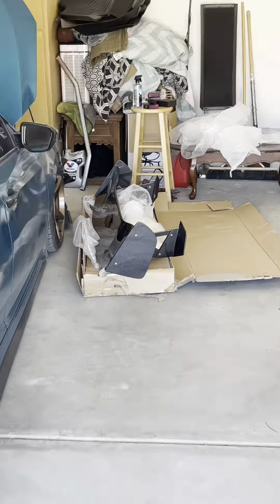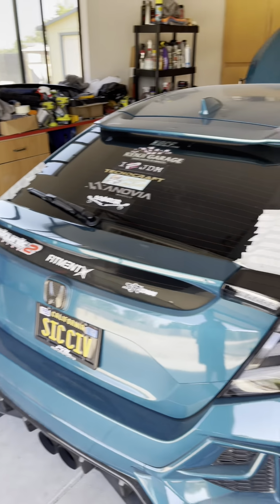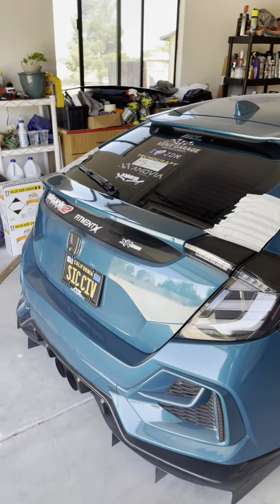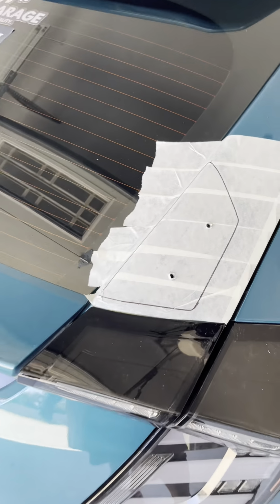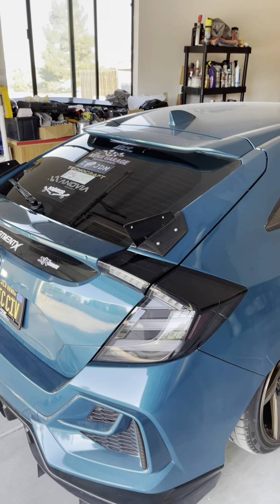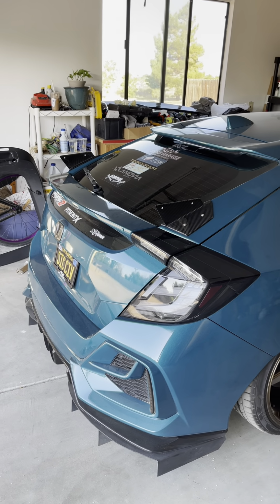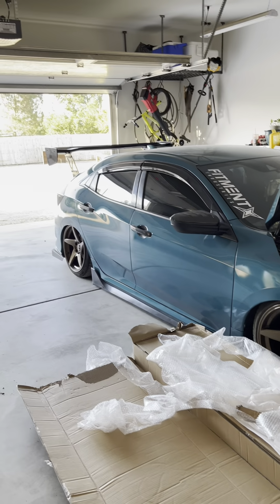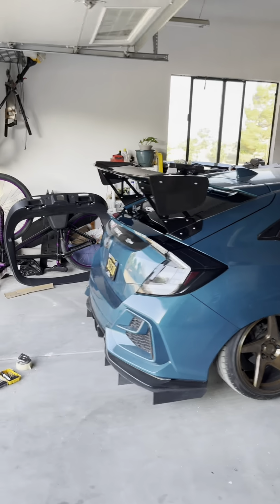Installing Huge Carbon Fiber Wing On My 10Th Gen Civic!!!